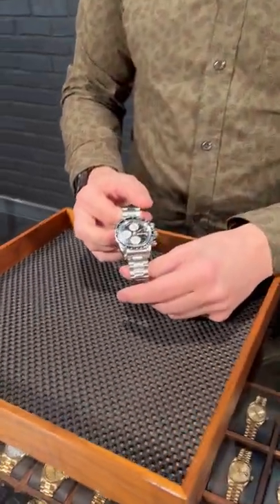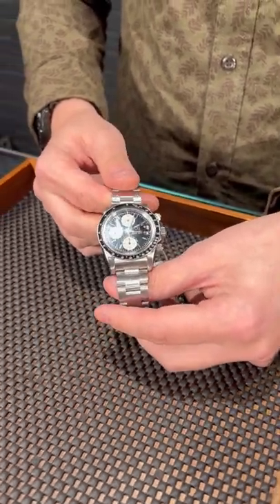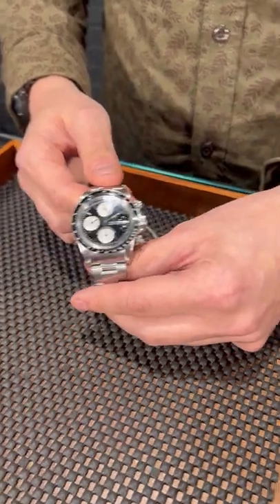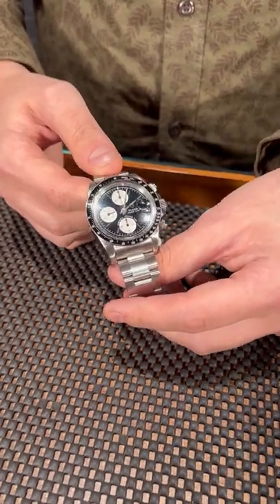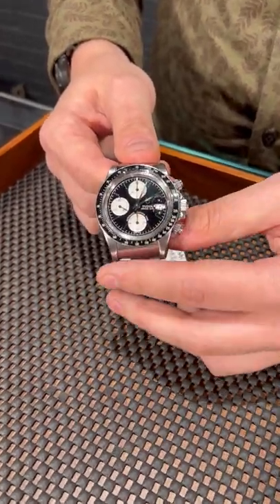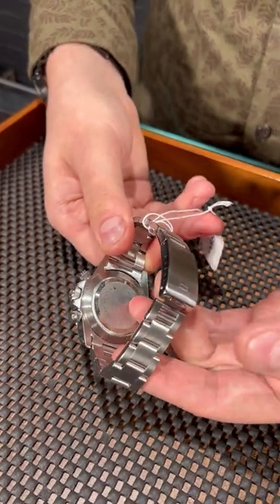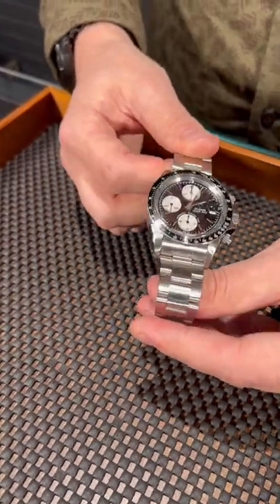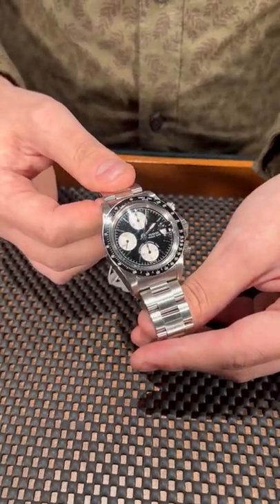Tudor Oysterdate Big Block Black Dial Vintage Steel Mens Watch 79170 Review | SwissWatchExpo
The Tudor Oysterdate Big Block is one of the brand's iconic novelties. Boasting a utilitarian appeal, the 79170 model features a 40mm steel oyster case, paired with a black bi-directional bezel and a link bracelet that fits most types of wrists. Its vertical Panda dials and solid engineering make it an all-time classic.

FULL DETAILS AND PRICING:
Tudor Oysterdate Big Block Black Dial Vintage Steel Mens Watch 79170

Stainless steel oyster case 40.0 mm in diameter. Rolex logo on a crown. Triplock winding crown protected by the crown guard. Graduated bi-directional revolving stainless steel bezel with black insert. Bicolor black dial with raised steel baton indexes and luminous dots, outer 1/5th seconds scale, silver subsidiary dials for the seconds, and the 30-minute and 12-hour registers. Luminous steel baton hands. Date window at 3 o'clock aperture. Stainless steel bracelet with deployant buckle. Fits 7 3/4" wrist.